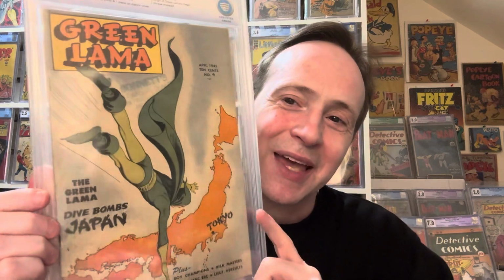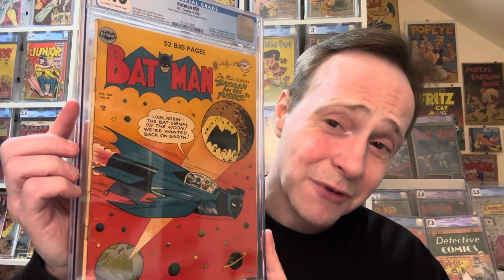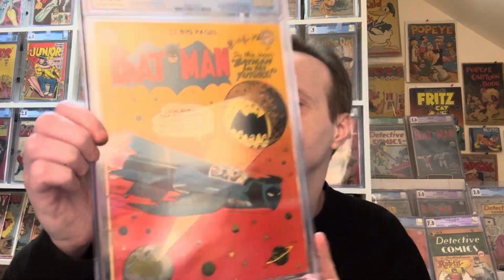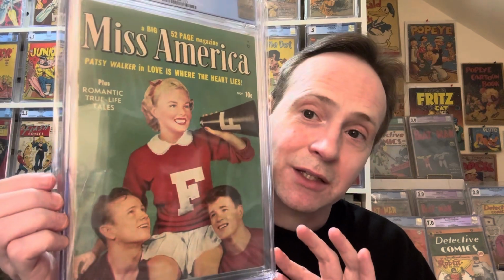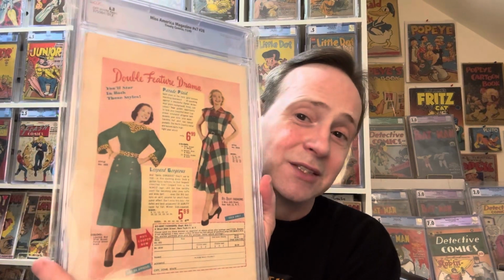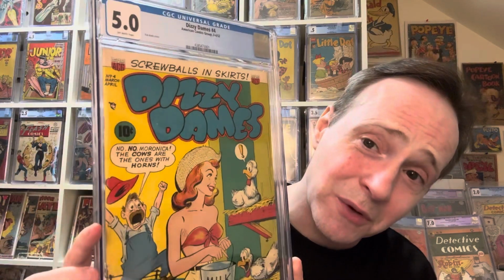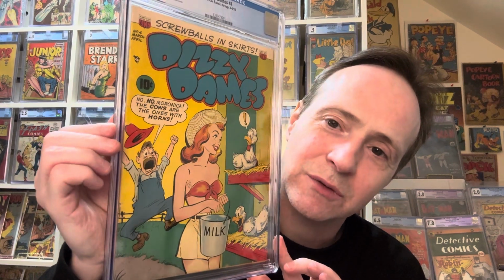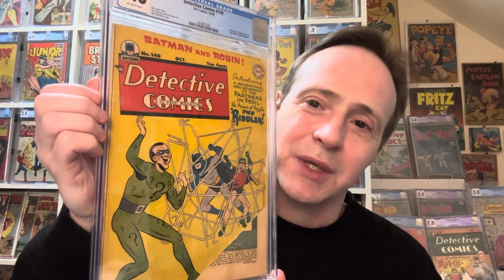Pt11 Grail Comic Unboxing Finale | Major Batman Golden Age Comics & More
Another Stackry comic unboxing. There are some really great books in this unboxing:  This part has so much great stuff: Major Batman Golden Age Comics & More